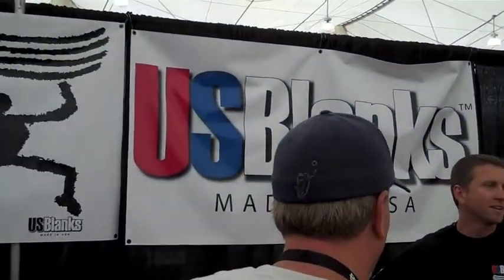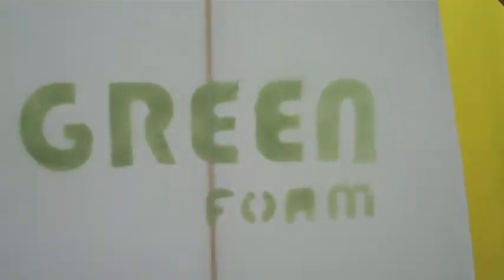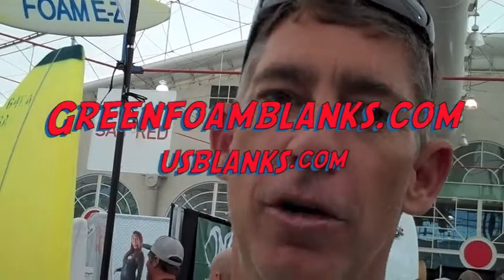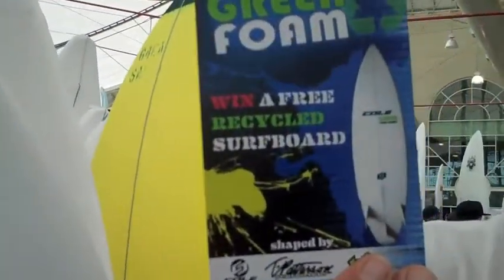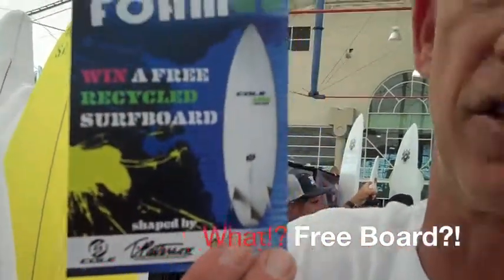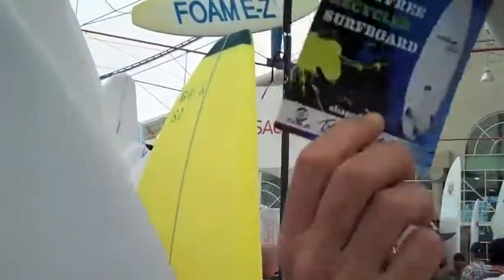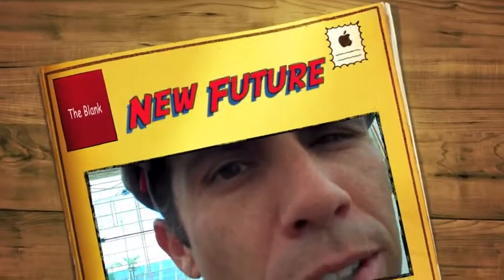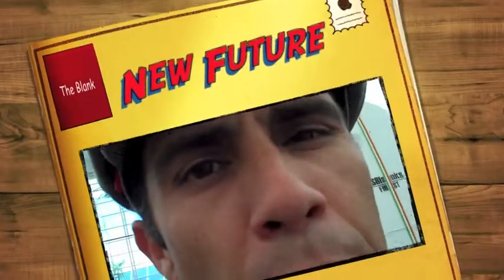New Future: The Eco-Board Project 2010 - The Blank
Volcom's Derek Sabori does some investigative work and looks into the options that are out there for sustainable surfboard options. This episode features an interview with Green Foam's Joey Santley.